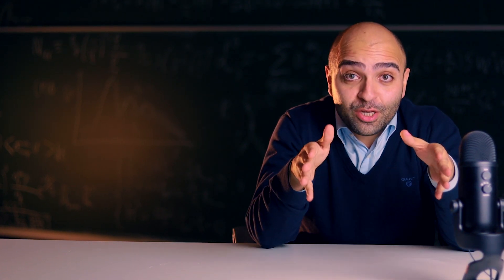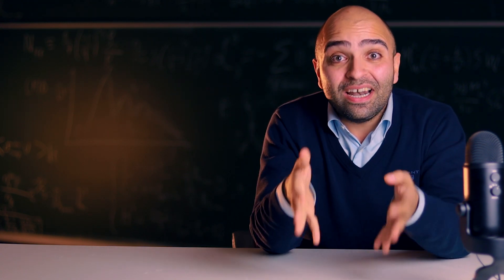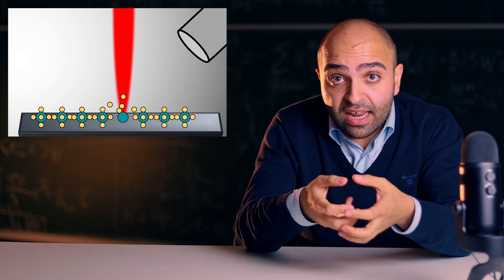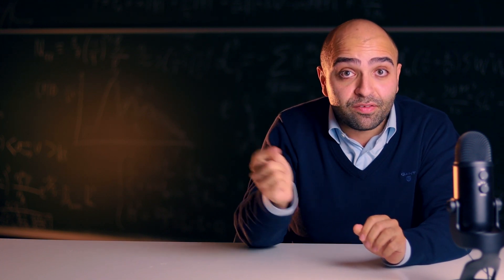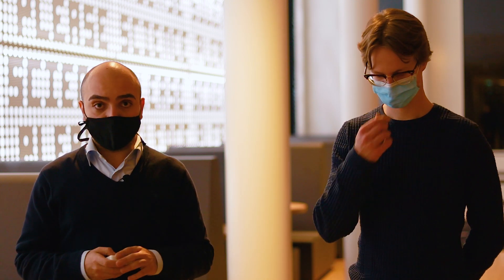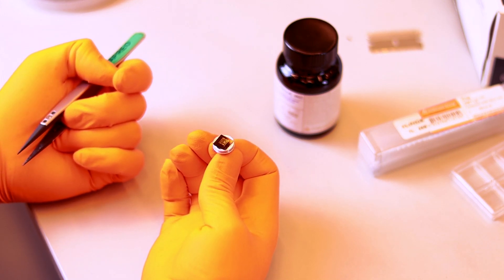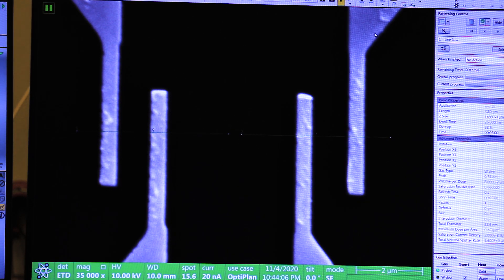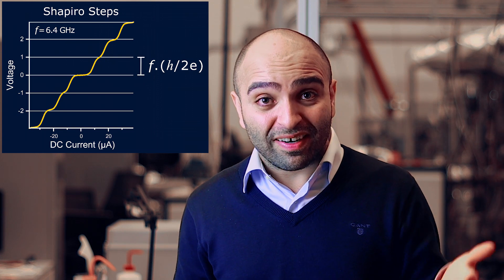How to Print a Quantum Device in Less than 30 Minutes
Late Night Physics with Kaveh Lahabi.
How to make functional Josephson devices using focused electron beam-induced deposition.

Blom et al., ACS Nano, 2020.
Direct-Write Printing Josephson Junctions in a Scanning Electron Microscope.

Images of 3D printed structure shown in the video:
Reprinted with permission from ACS Nano 2016, 10, 6, 6163–6172.

Intro: (0:00)
Josephson Devices: (0:35)
Conventional Fabrication: (2:41)
Direct-Write Printing: (3:30)
Lab Demonstration: (8:06)
Quantum Transport: (13:32)
Outro: (14:50)

Original soundtrack by Jimi de Haan.